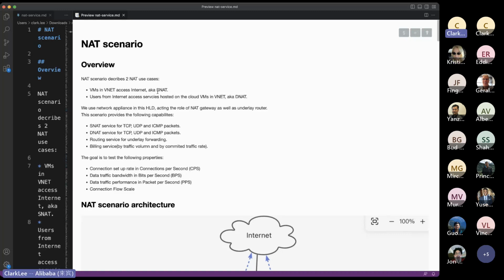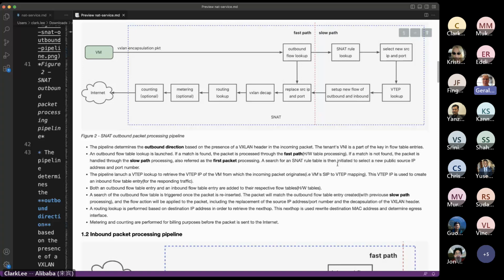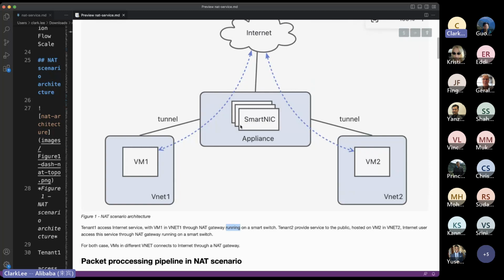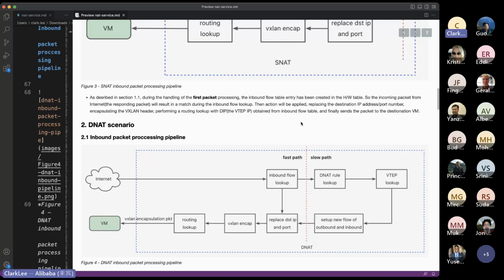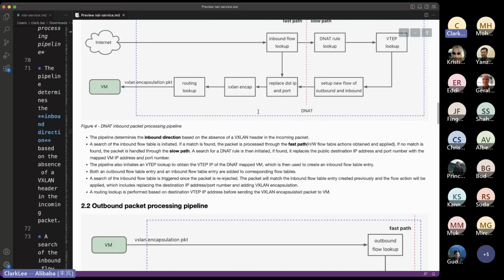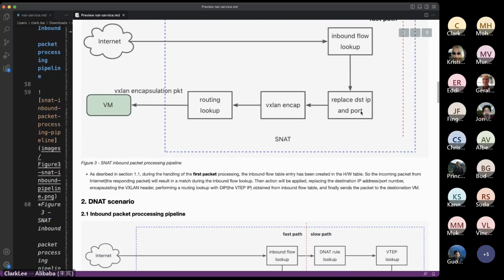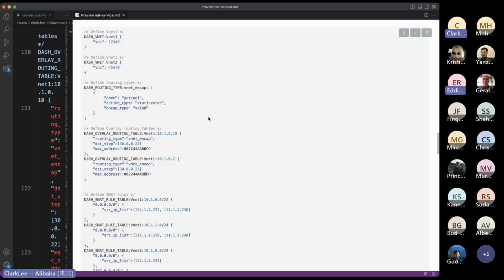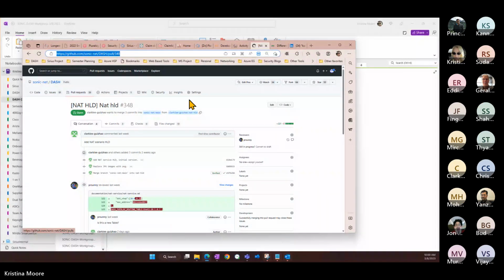SONiC DASH Workgroup Community Meeting Mar 8 2023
PR289 - Still needs volunteer - Dockerfile.saithrift-client has a static tag in the FROM instruction

 PR348 NAT Scenario with 2 use cases:  ClarkLee @ Alibaba
Packet Processing Pipeline in NAT Scenario (SNAT and DNAT)

Yanzhao - plans to upstream into SONiC Repo (to cover next week)

Save 30 min next week for more discussion & updates to PR348